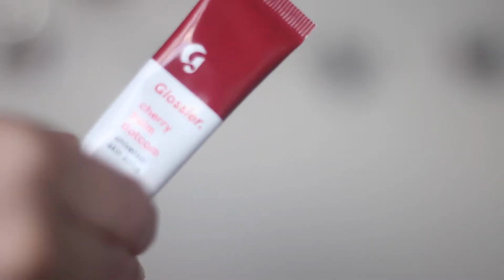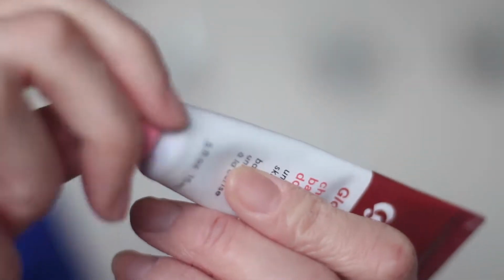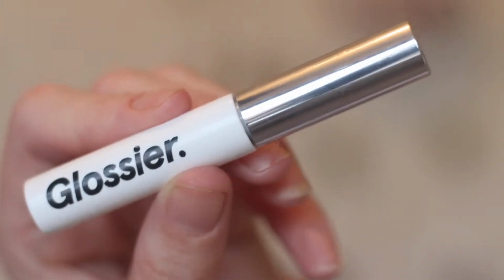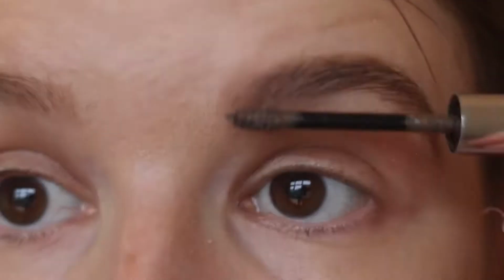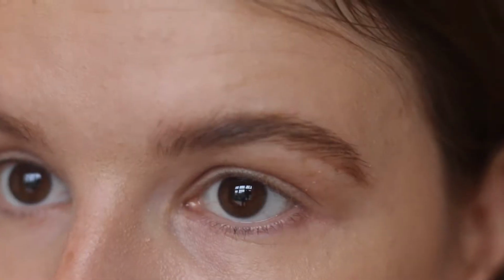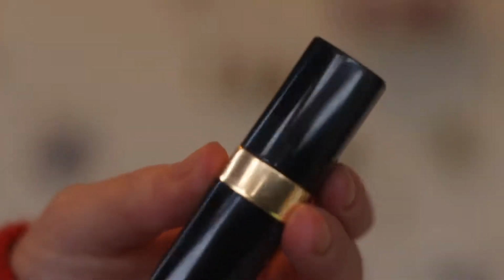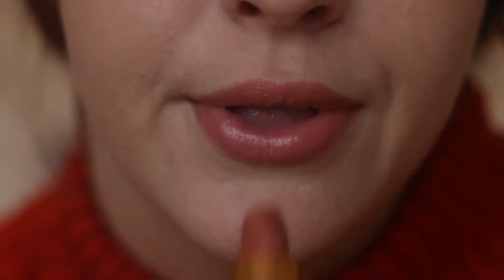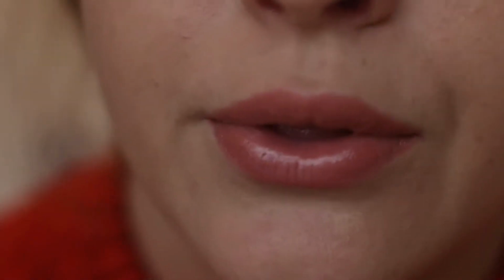January Favourites 2018 || ChloeHarriets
I hope you had a great January! All products mentioned are linked below.

Glossier The Cherry Balm.com
Glossier Boy Brow in Brown
Chanel Adriene Lipstick
Oliver Bonas Cat Candle
ASOS Hat (similar)
Next Jumper
New Girl
Stranger Things